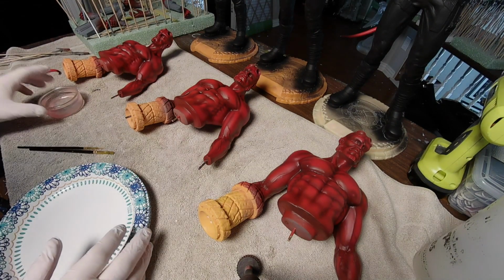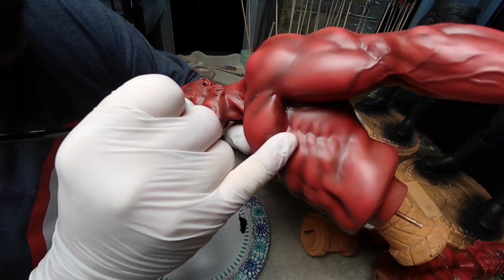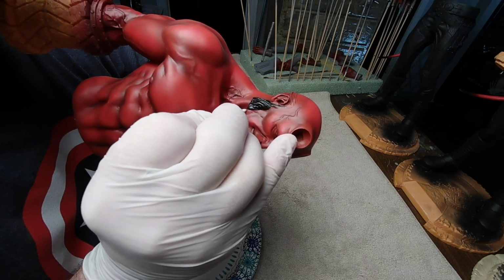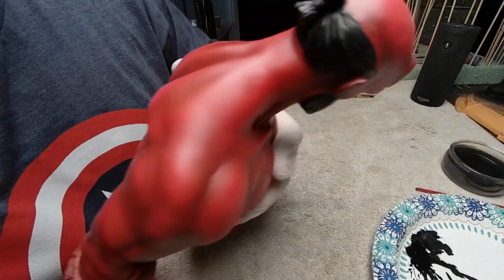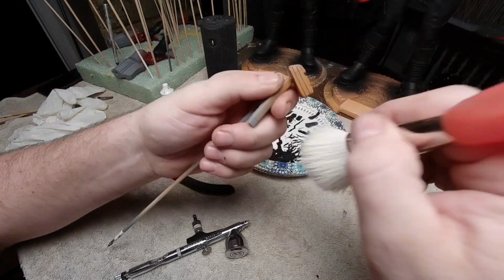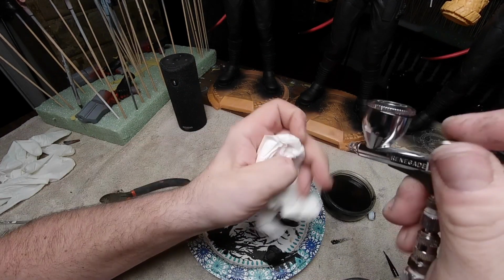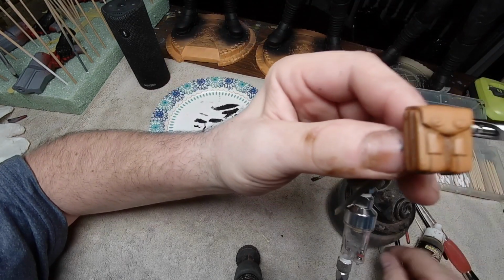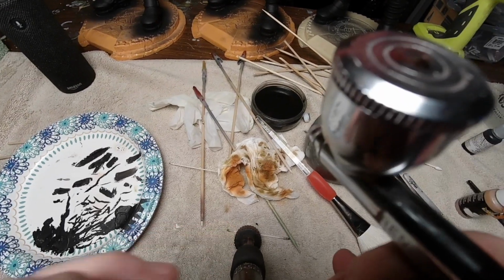1/4 Narin Hellboys x 3 WIP #6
Number 6 in this series.  Painting the hair, base coating the gloves and painting the leather pouches.